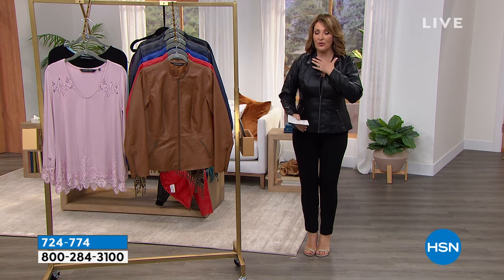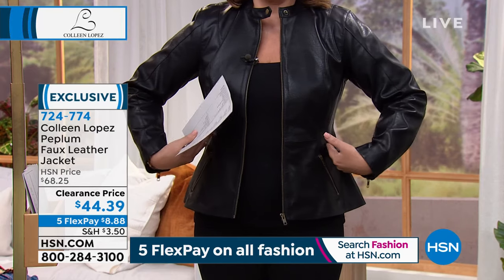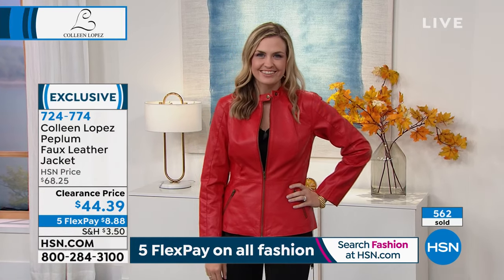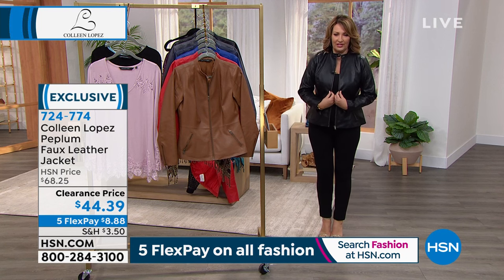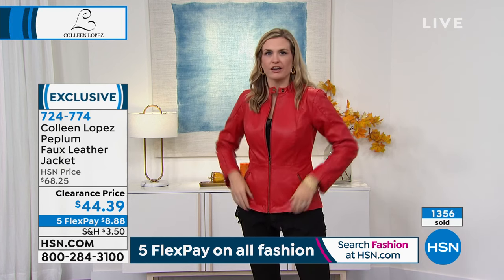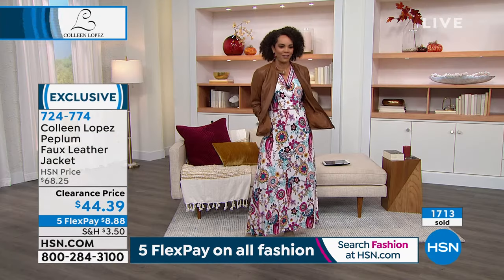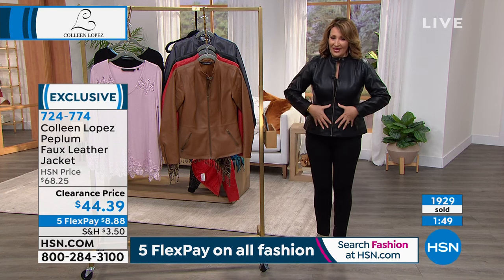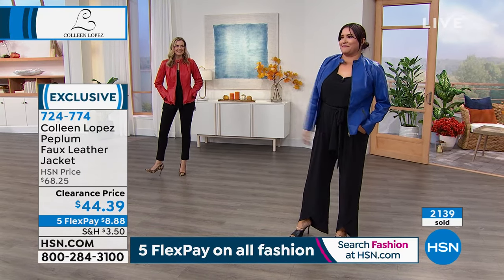Colleen Lopez Peplum Faux Leather Jacket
This faux leather peplum jacket is fashionable, figureflattering and sets you apart from the rest.